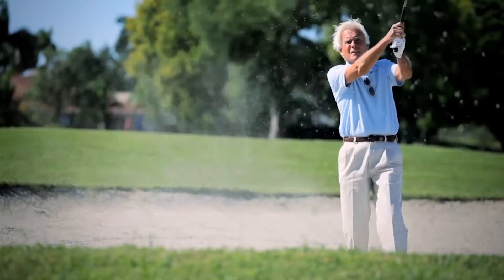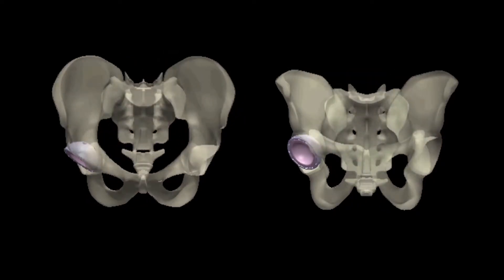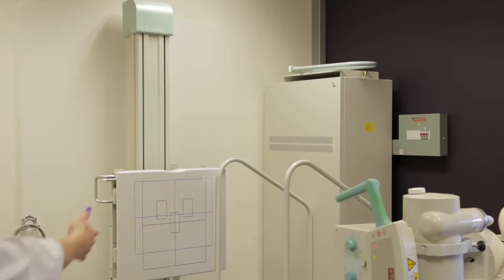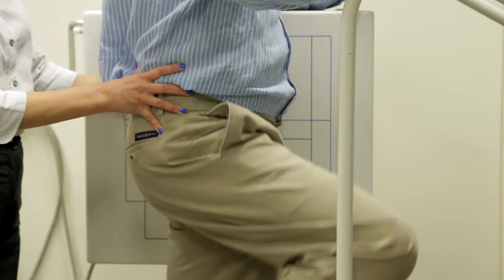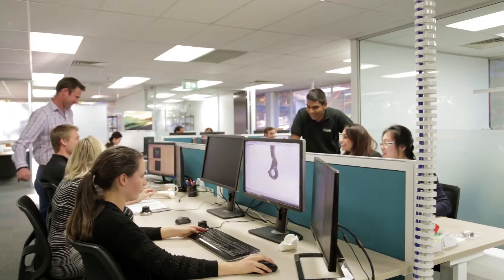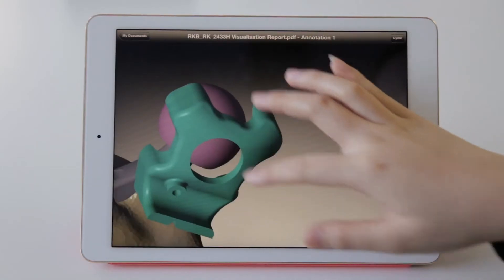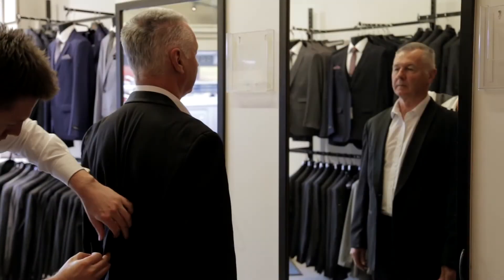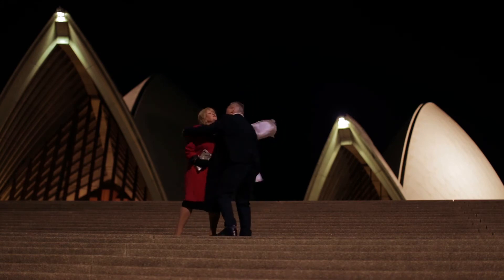Corin OPS Patient Video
Optimized Positioning System (OPS™) is an innovative technology for use in total hip replacement procedures. Utilizing pre-operative dynamic and functional simulation combined with a unique intra-operative positioning system, OPS™ provides predictive optimized component positioning.